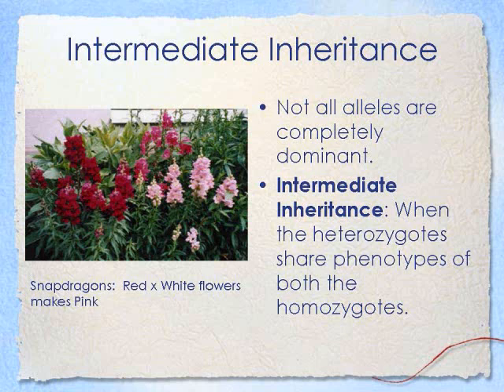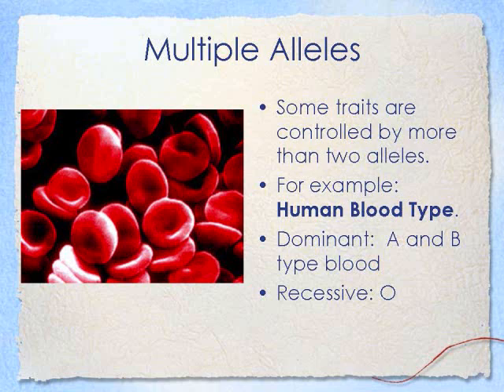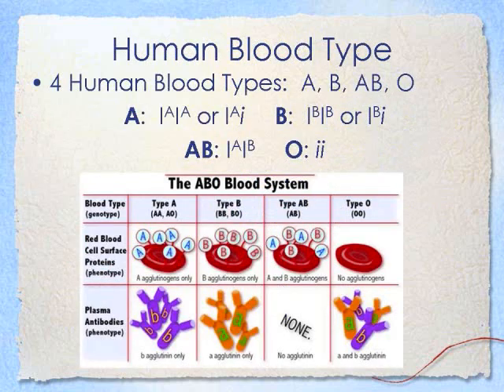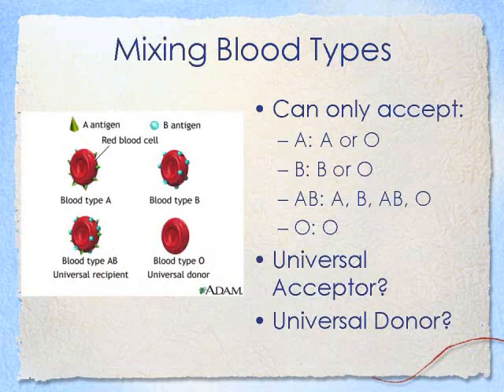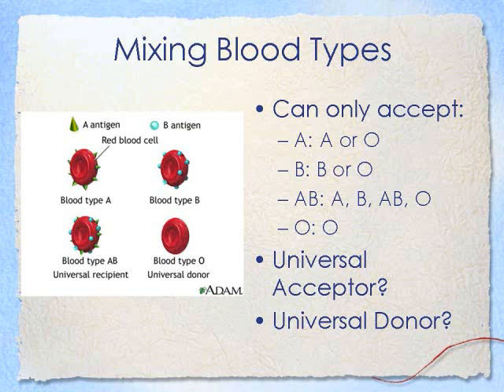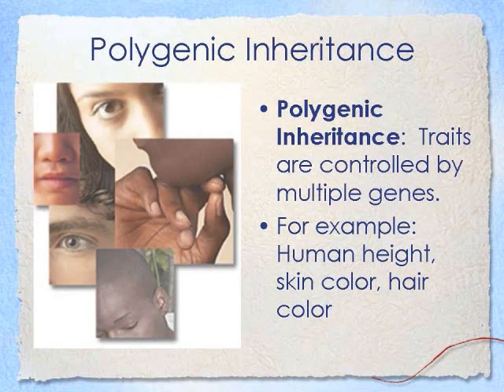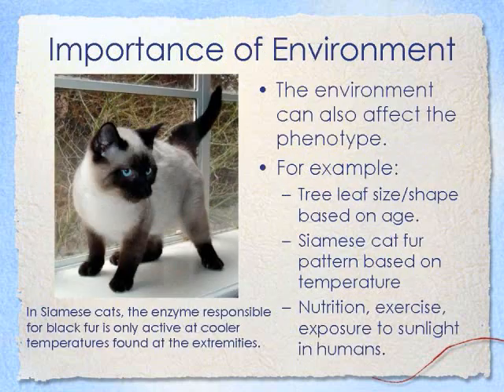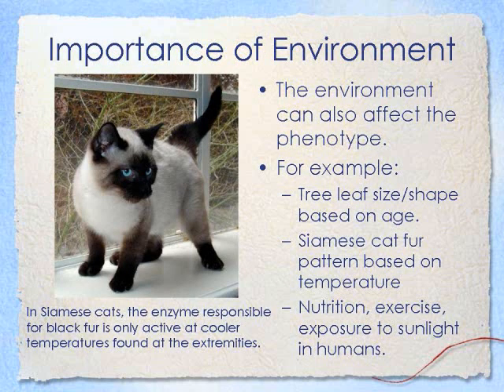Biology Unit V Lecture#3